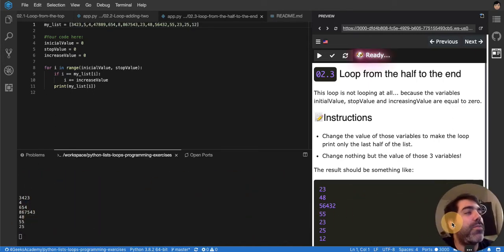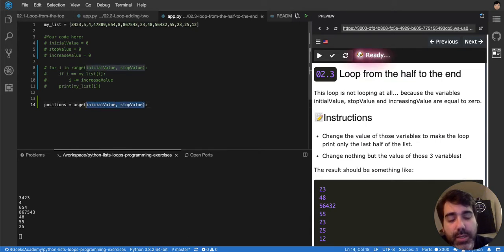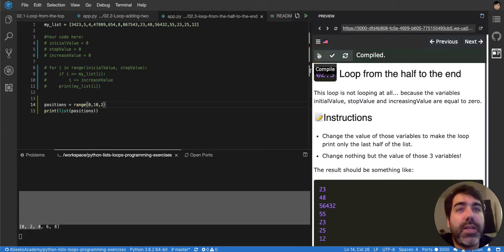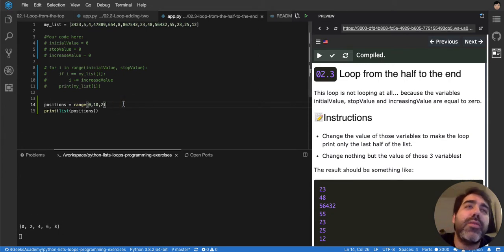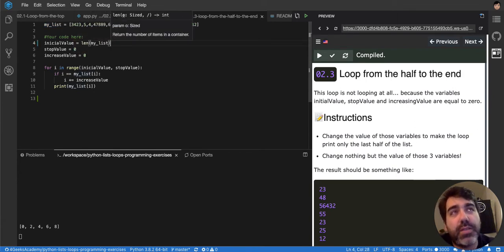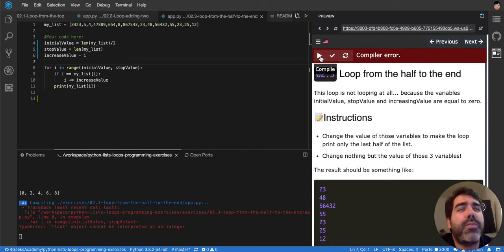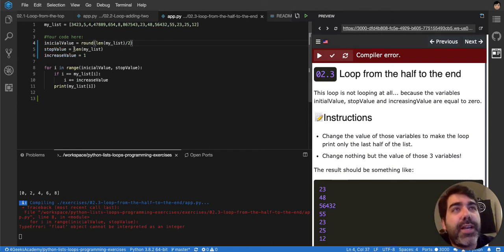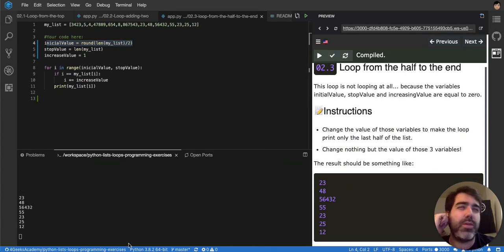02.3 Using range to loop with different steps and stop - Python List Exercises Tutorial Interactive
Let's use a range function inside the for loop to modify the start, top and step parameters to loop the list from the half to the end.

This video is a part of the Python Interactive List exercise tutorial, you can access the entire tutorial here: